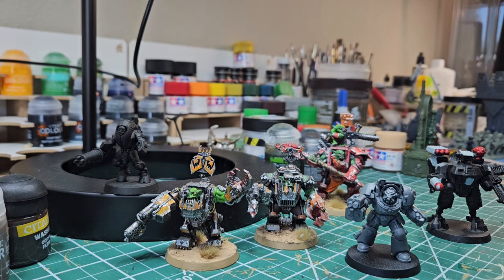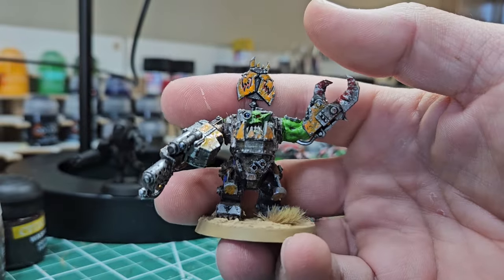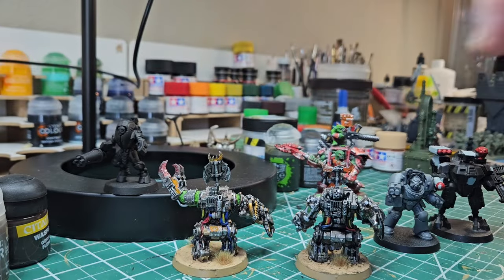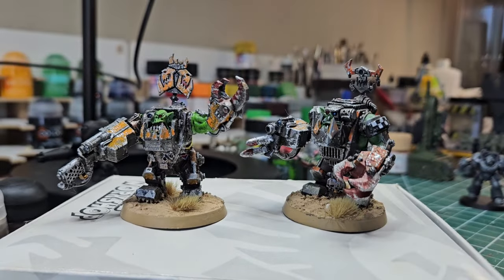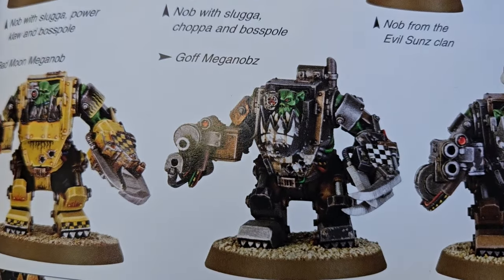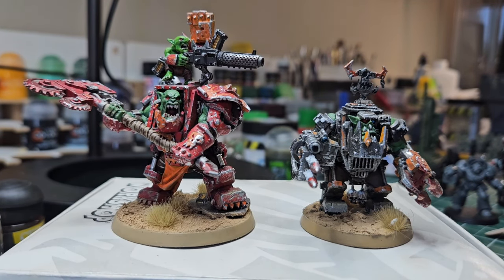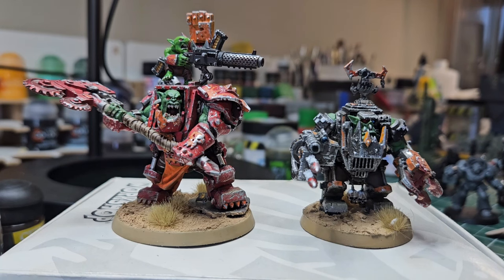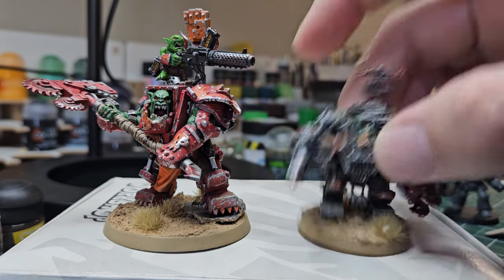Meganobz! The best 40K kits to kitbash them out of so you can Waaaagh 'arder!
Old Big Mek answers all your kitbashing questions on the best sets to use for your Meganob conversions.

We have a Discord!

Buy your Red Squig Energy and Da Red Wunz Go Fasta shirts and stickers

Old Combat Patrol (get it before it's gone!)
Meganob Action Figure!
New Terminators
Necromunda Ambots